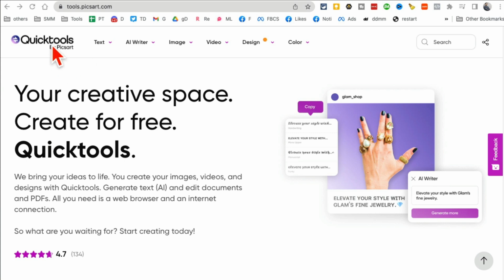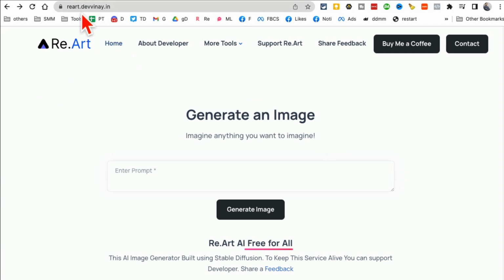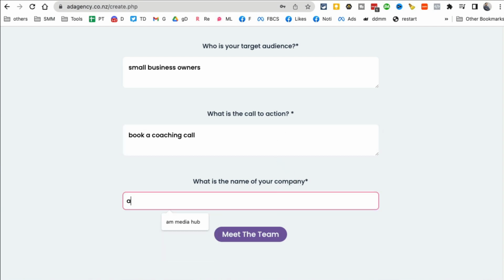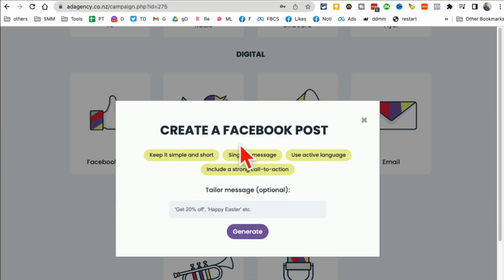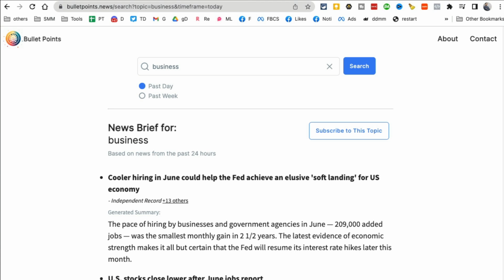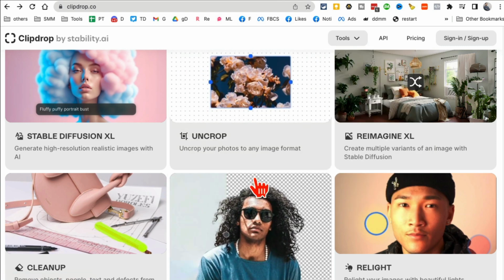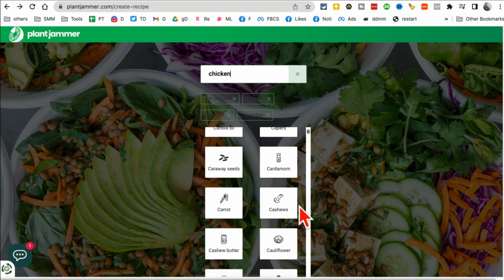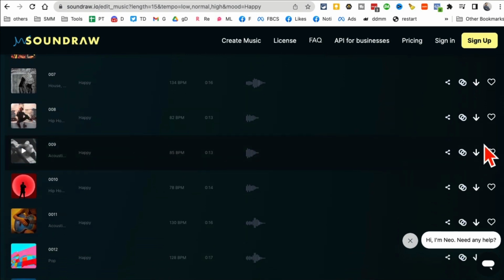Top 10 FREE AI Tools To 10x Your Life! 🚀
10 FREE AI Tools That Will Change Your Life Forever